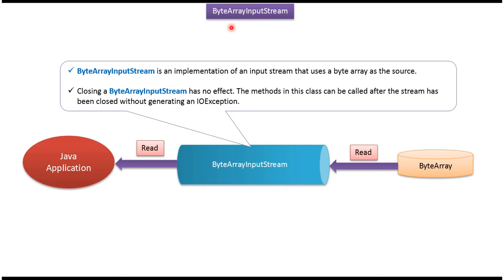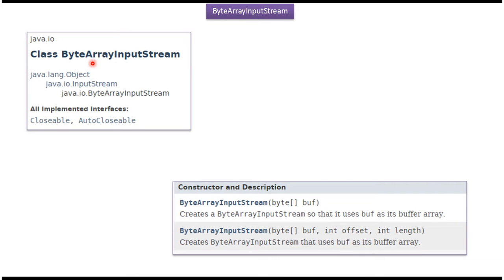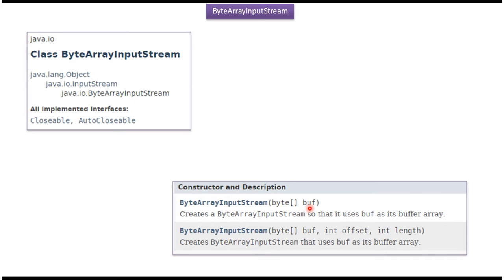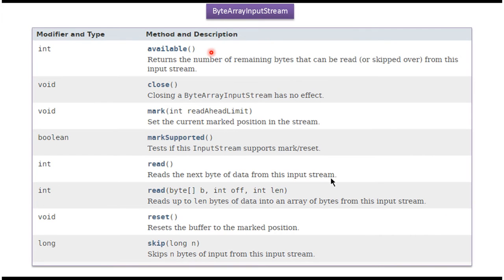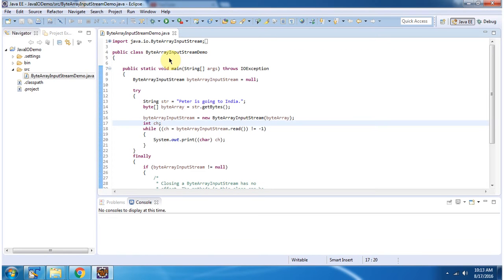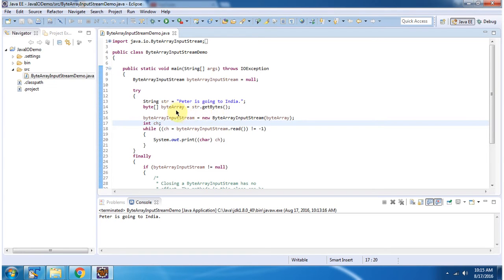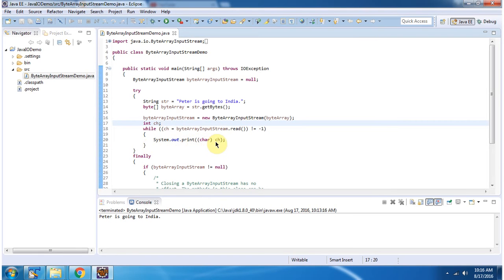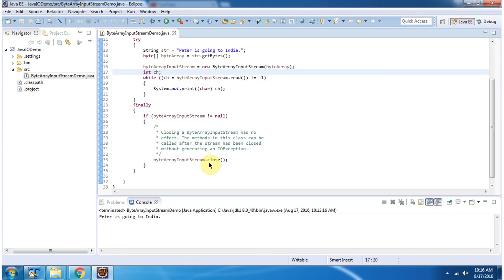What is ByteArrayInputStream in Java? | Java IO | Java Tutorial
Welcome to our Java tutorial series! In this video, we'll delve into the concept of ByteArrayInputStream in Java IO. ByteArrayInputStream is a class in Java that allows you to create an input stream backed by a byte array. This means you can read data from a byte array as if it were coming from an input stream.

In this comprehensive tutorial, you'll learn:
- What ByteArrayInputStream is and its significance in Java IO.
- How to create and use ByteArrayInputStream to read data from a byte array.
- Step-by-step instructions on efficiently utilizing ByteArrayInputStream in your Java programs.
- Practical examples demonstrating the usage of ByteArrayInputStream in real-world scenarios.
- Tips and best practices for effectively using ByteArrayInputStream in your Java projects.
- Common pitfalls to avoid when working with ByteArrayInputStream.

Whether you're new to Java programming or an experienced developer looking to deepen your understanding, this tutorial is designed to provide valuable insights and practical knowledge.